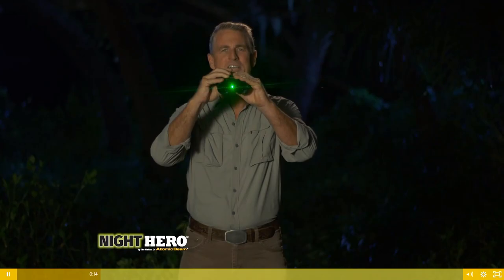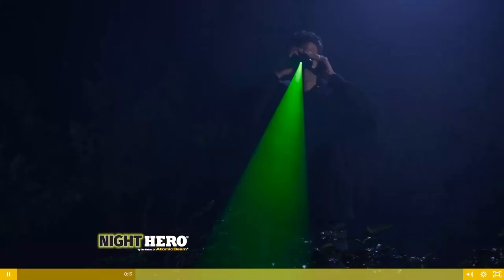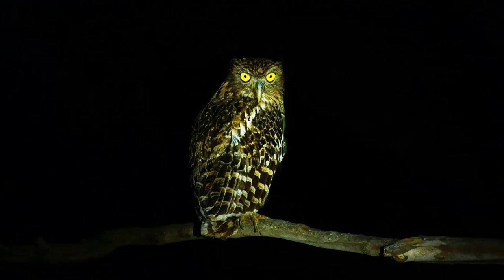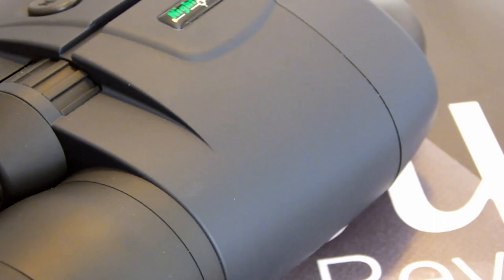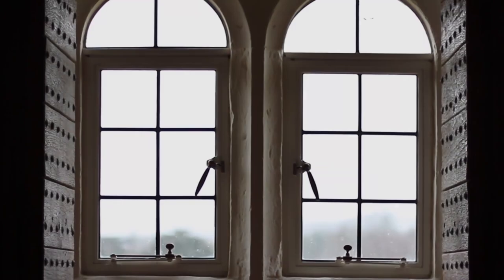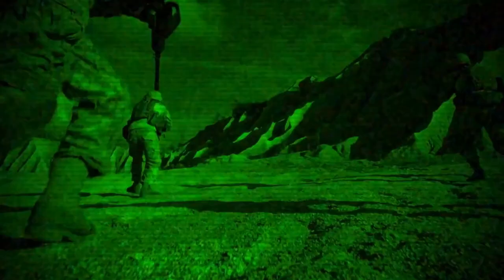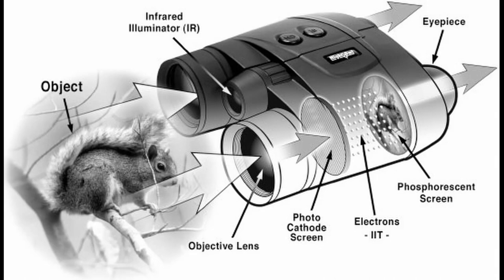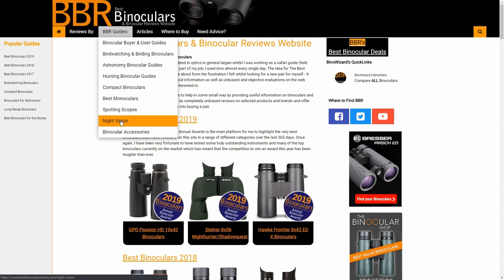Cheap Night Vision - Atomic Beam Night Hero Binoculars Review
At under $40, can the "As Seen on TV" Night Hero Binoculars from Atomic Beam really work as a night vision binocular and enable you to see in complete darkness?

In this video, I explore the claims made by the makers of very cheap night vision binoculars like BulbHead and go over exactly how the Night Hero binoculars work and also offer some REAL Night Vision Alternatives with reviews.

Web Version of this Video